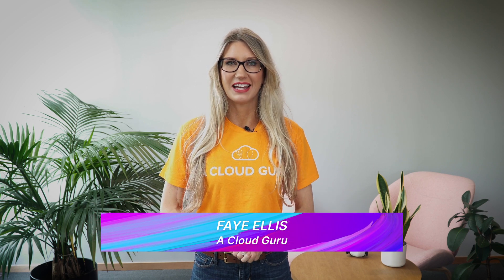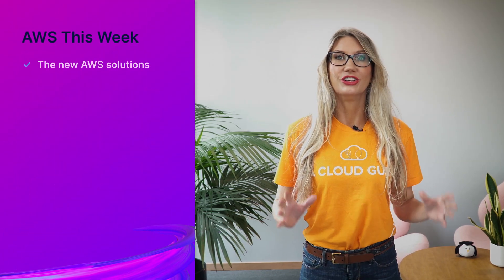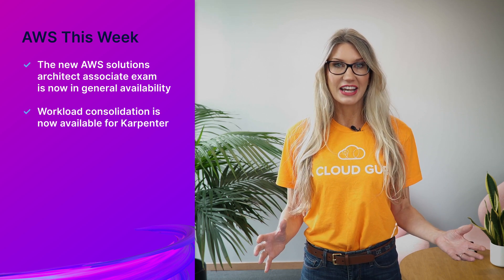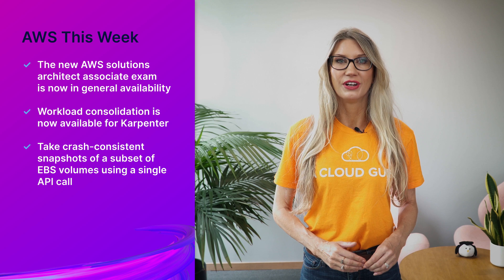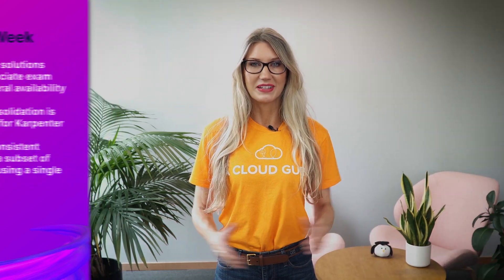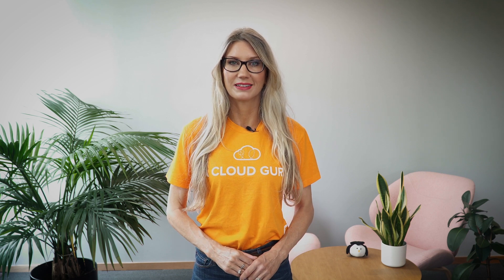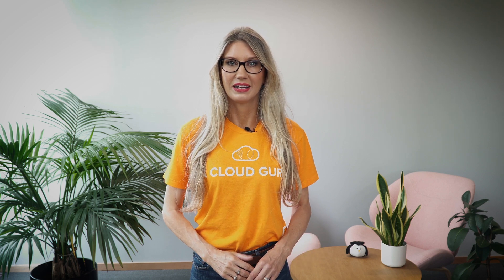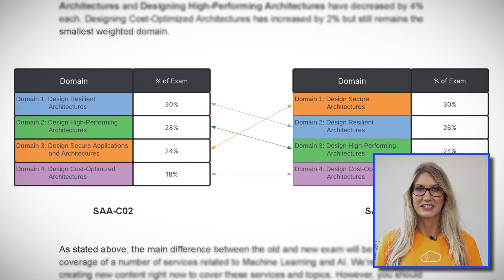AWS This Week: New AWS Certified Solutions Architect exam SAA-C03, Karpenter workload consolidation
Faye is back with your AWS news! In AWS announcements this week, the new SAA-C03 AWS Solutions Architect Associate exam is GA, but how is it different from the previous AWS Solution Architect exam? Also, workload consolidation for Karpenter is here and you can now take crash-consistent AWS EBS snapshots using a single API call.

Introduction to AWS updates (0:00)
New AWS Solutions Architect Associate (SAA-C03) (0:35)
Workload consolidation for Karpenter (2:33)
Crash-consistent EBS snapshots with single API call (3:56)

- AWS Certified Solutions Architect - Associate
- Amazon EBS adds the ability to take crash-consistent snapshots of a subset of EBS volumes attached to an Amazon EC2 instance